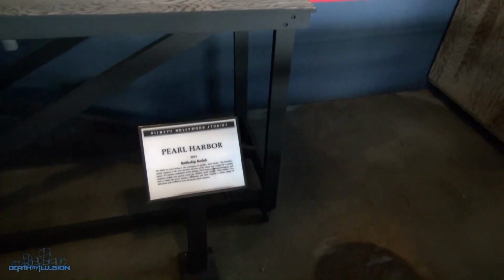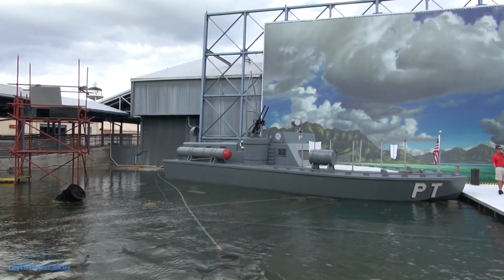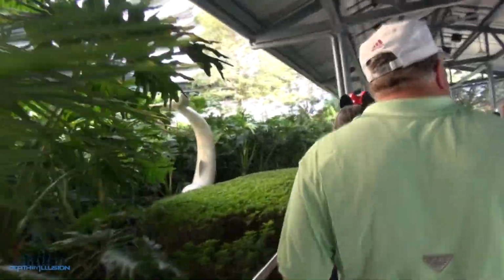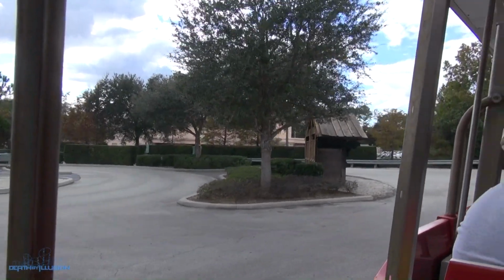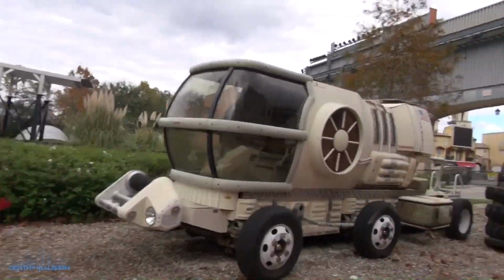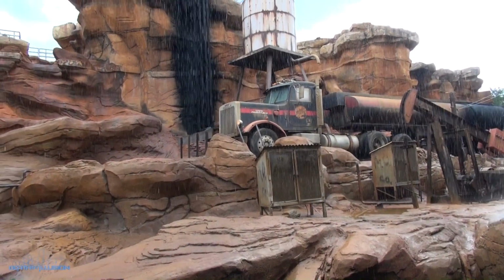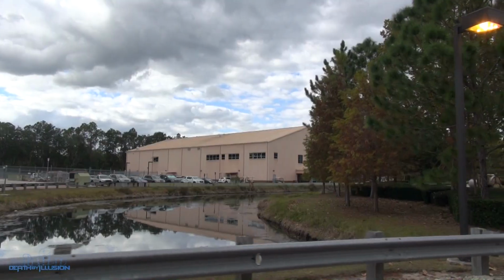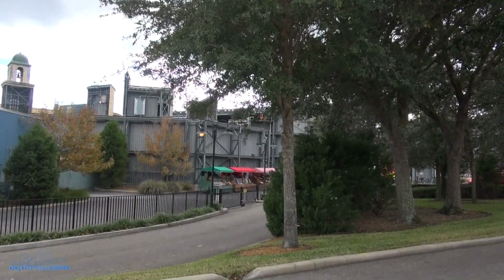Disneys Hollywood Studios Backlot Studio Tour On-ride (Complete HD Experience) Hollywood Studios WDW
Experience Disney's Hollywood Studios Backlot Tour. Similar to Universals Studios Hollywoos Studio Tram Tour just not as lone. You get to see props from Disney movies, some sets, where they make costumes & wardrobes for movies ect all packed into one tour.